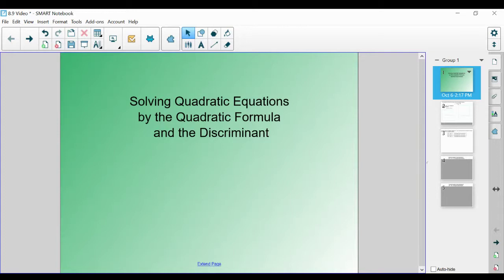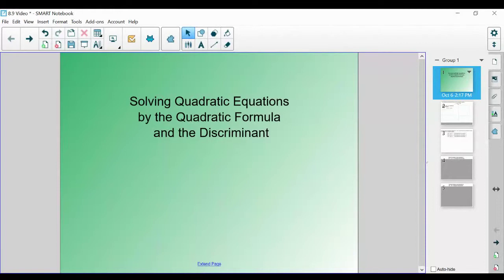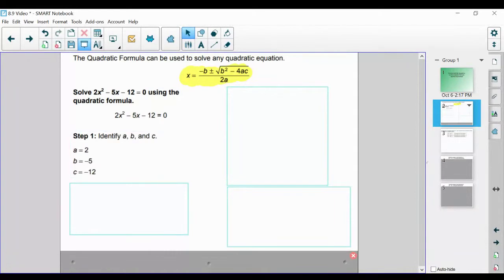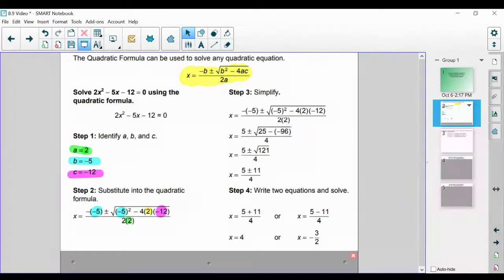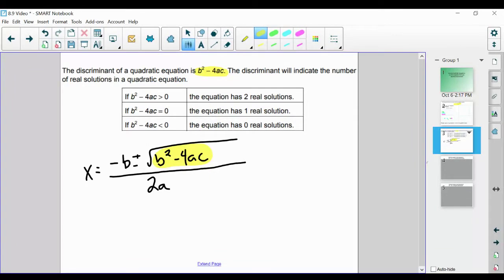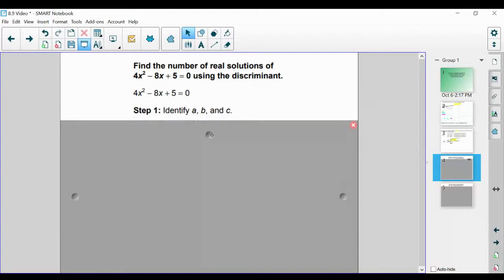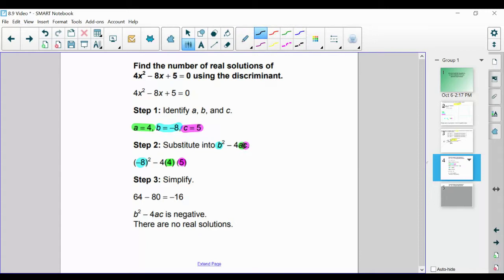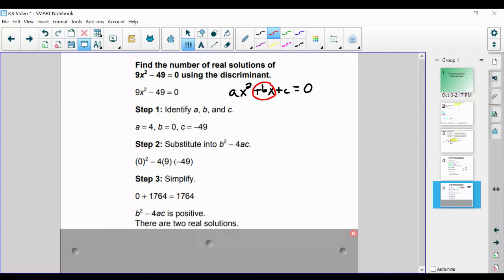Solving Quadratic Equations Using the Quadratic Formula & Discriminant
In this video, we go through examples on how to use the quadratic formula to solve quadratic equations, as well as how to use the discriminant to help identify the number of real solutions.